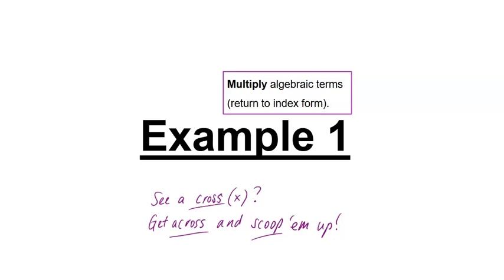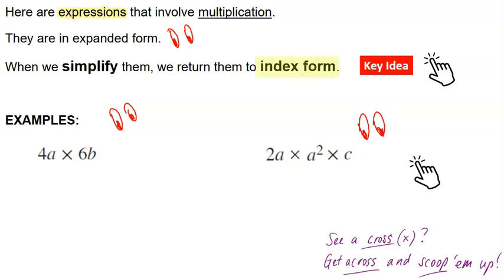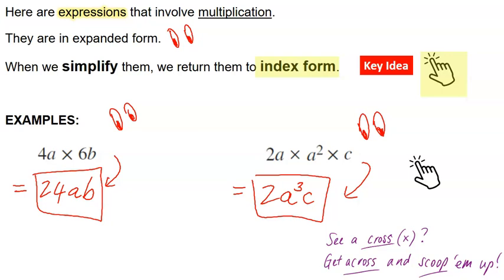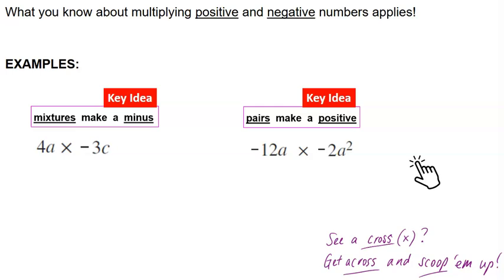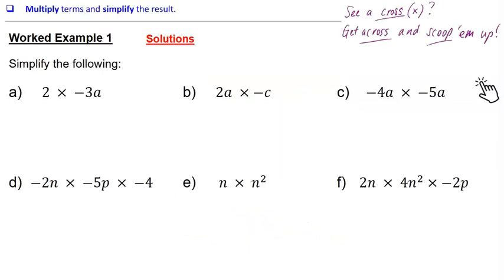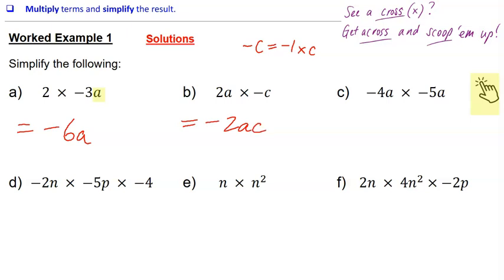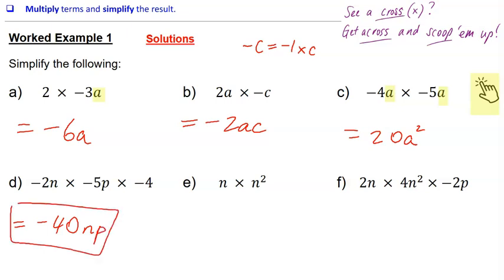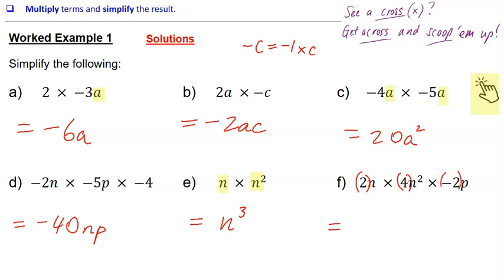Example 1: Simplify algebra (with multiplication)